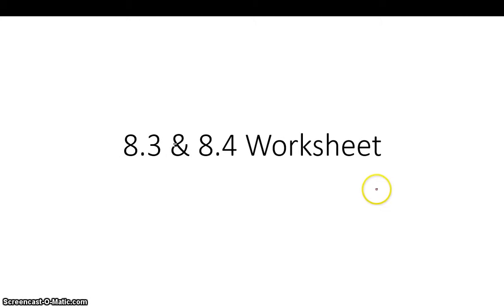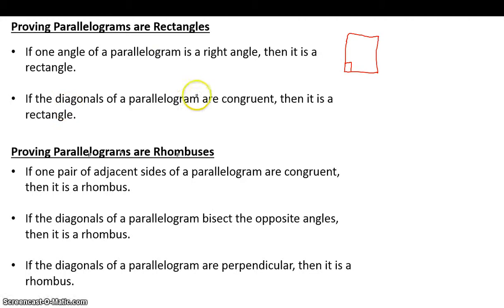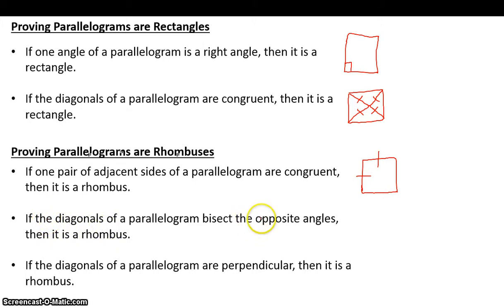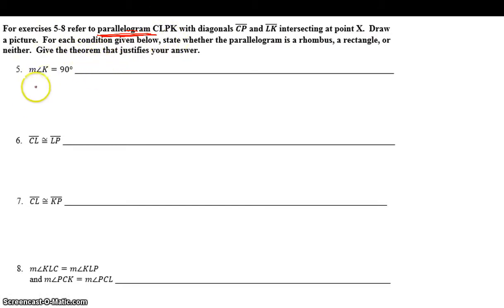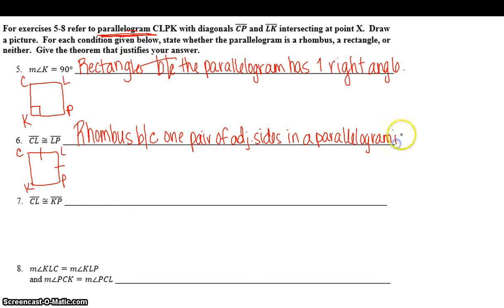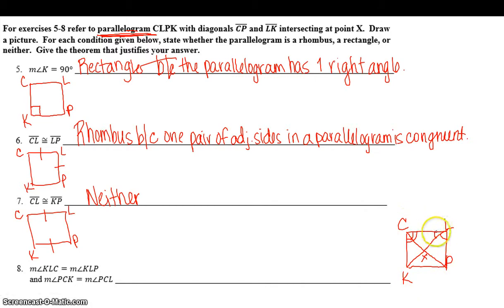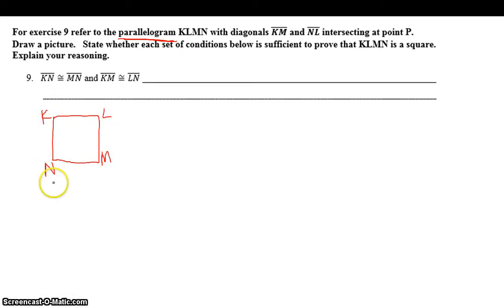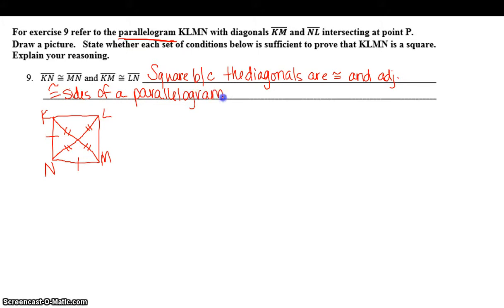Geometry 4 14 15 video #1